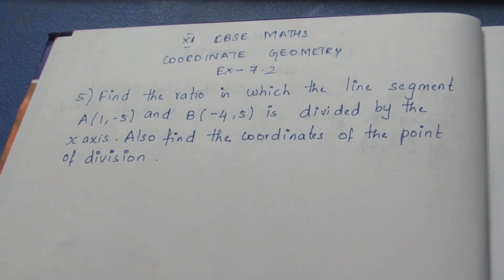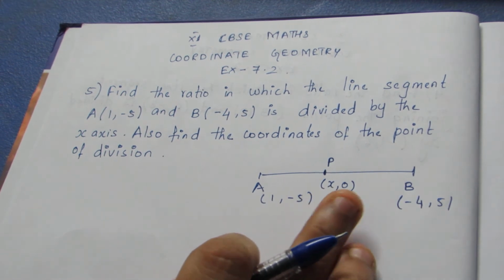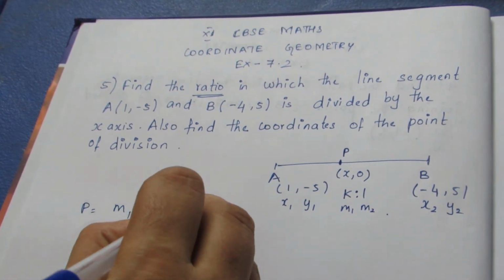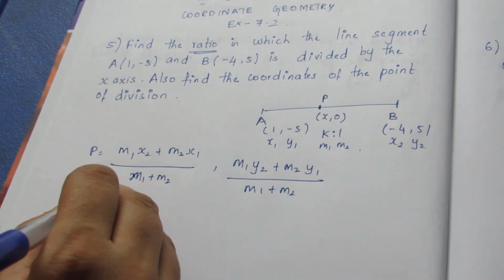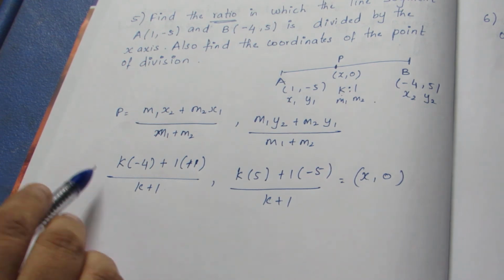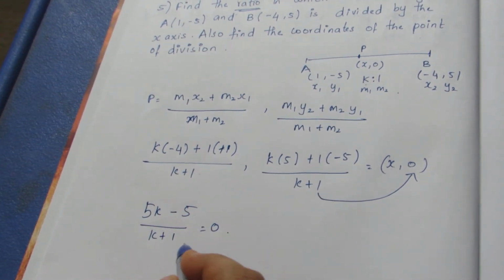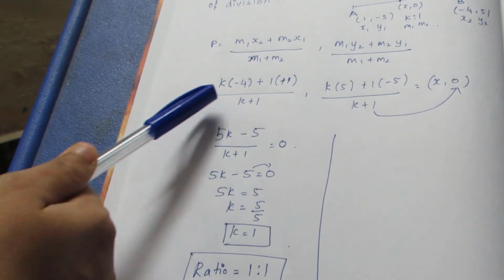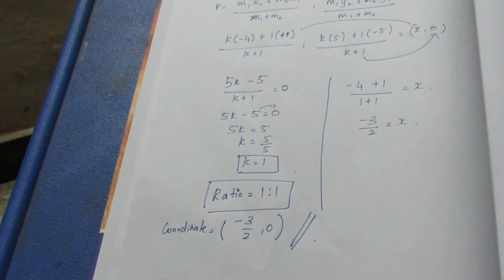CBSE NCERT CLASS 10 MATHS COORDINATE GEOMETRY EX 7.2 SUM 5 (SOLUTION IN ENGLISH)